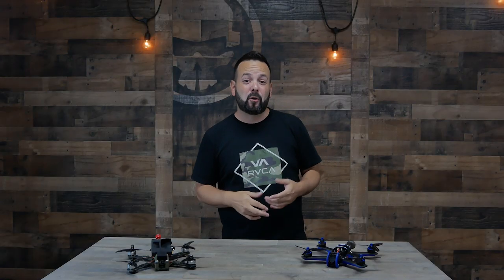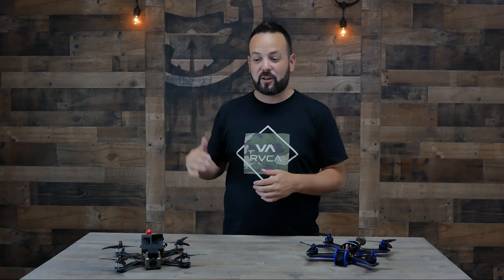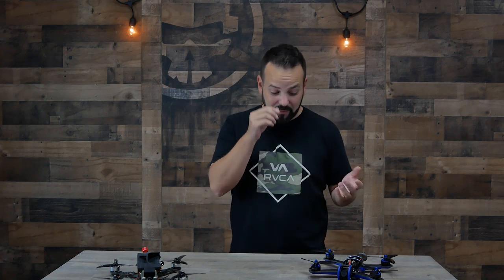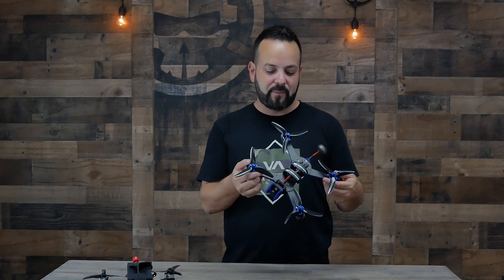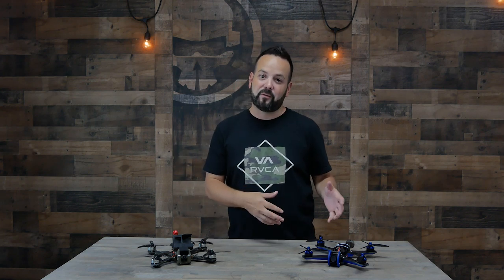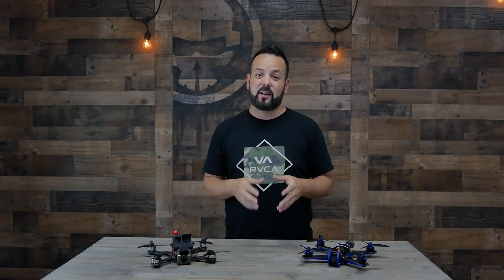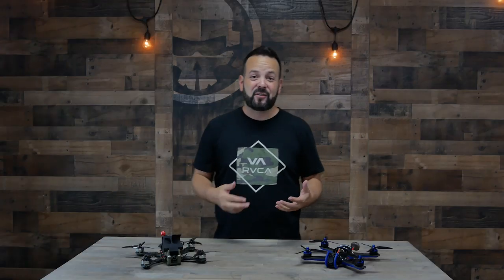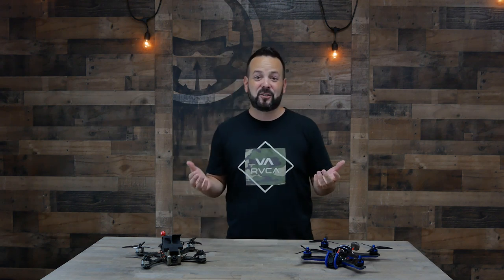Pre-Built Drones vs. Custom Built Drones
-Hosted By-
Jeff Orta [VORT3X]